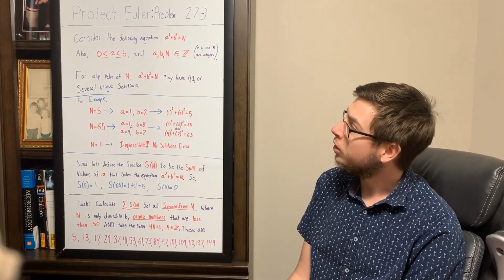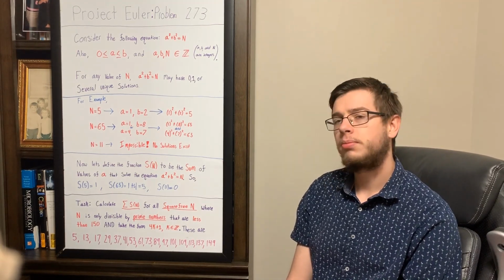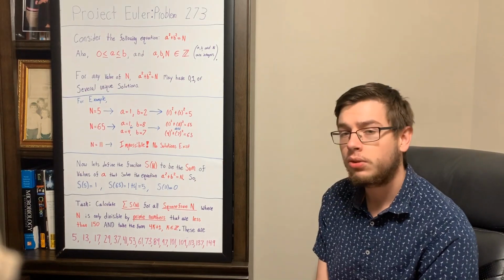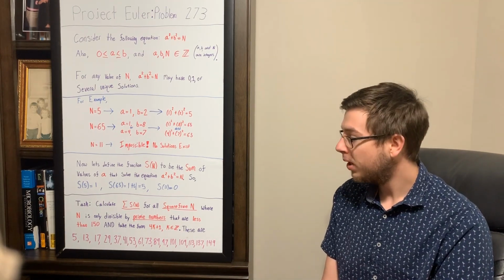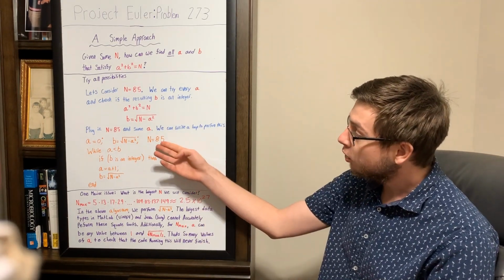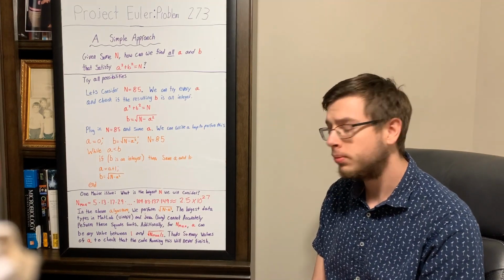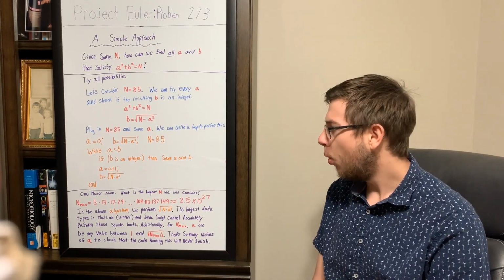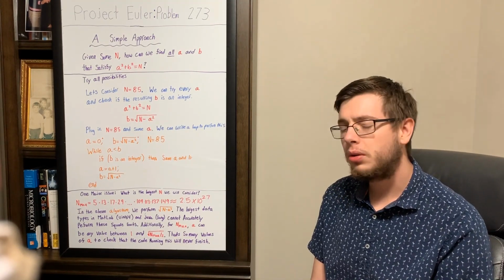MATH 248 Project 2 Presentation Part 1